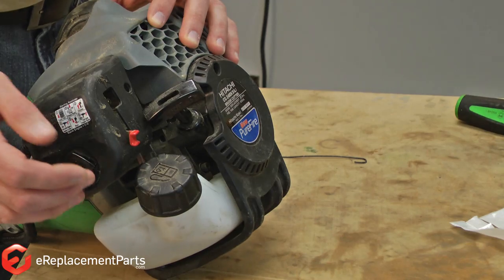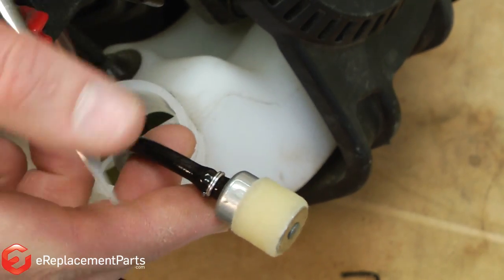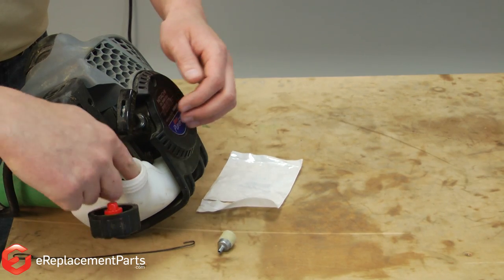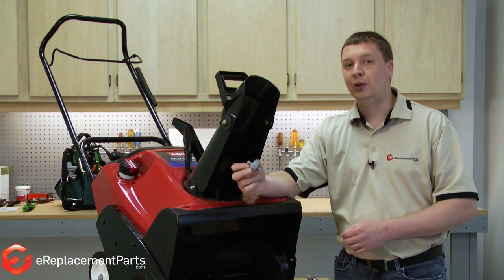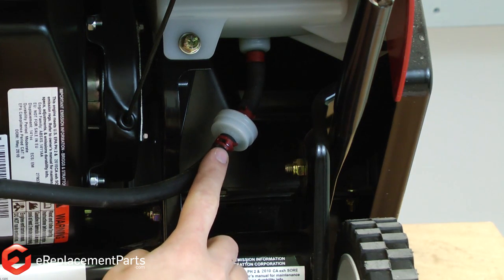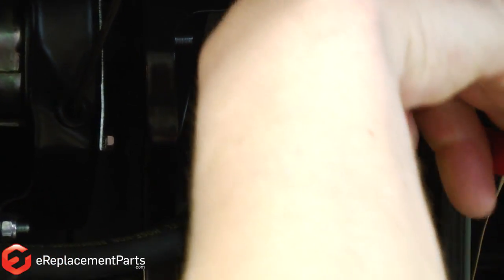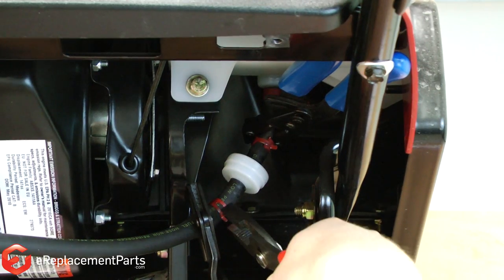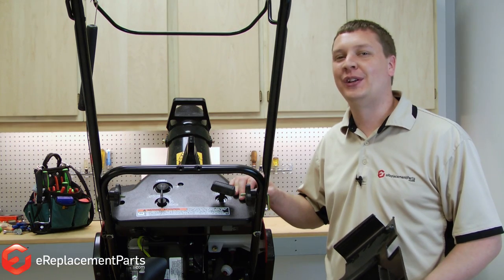How to Replace the Fuel Filters on Your Outdoor Power Equipment--A Quick Fix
One of the essential parts of any small engine is the fuel filter which helps remove debris from the gas before it reaches the carburetor. Watch this video to learn how you can replace the fuel filters on your small and large outdoor power equipment.